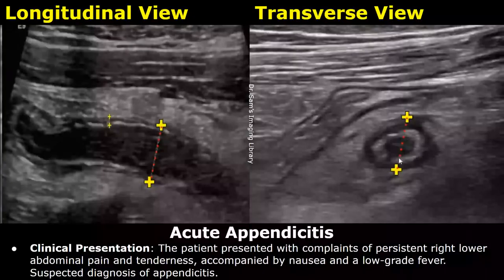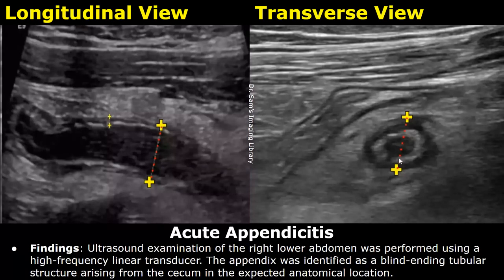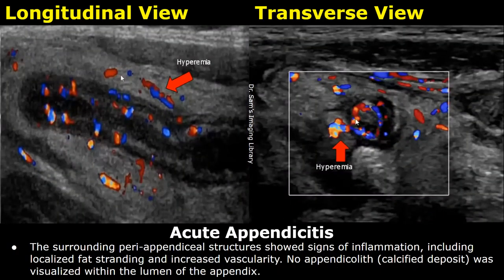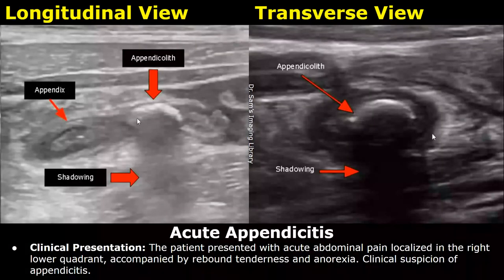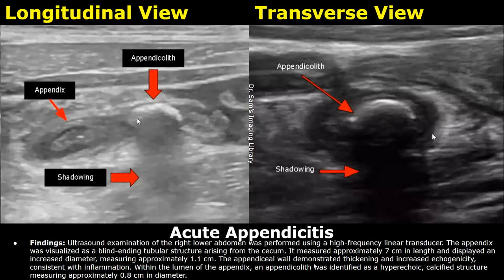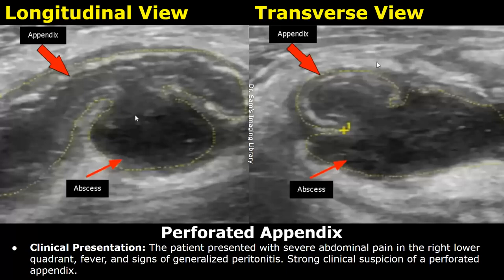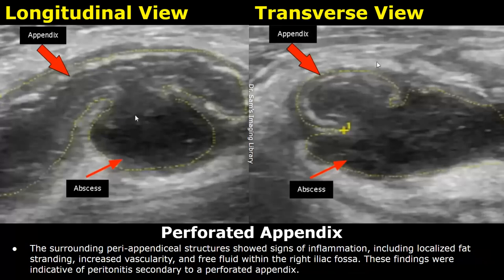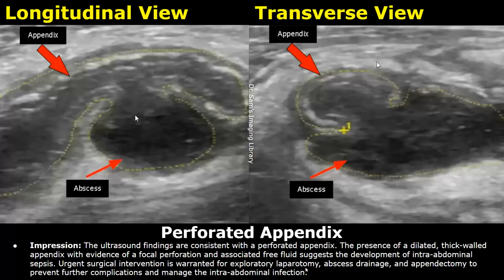Appendix Ultrasound Reporting | Appendicitis Scan Reports | How To Write USG Report | Abdominal USG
*Cases:

Intro - 0:00
Acute Appendicitis - 0:07
Appendicitis with Appendicolith - 1:55
Perforated Appendix - 4:33